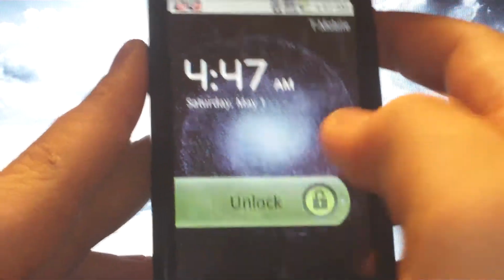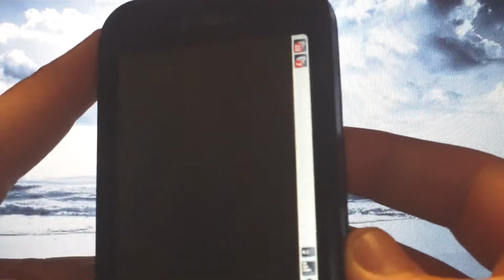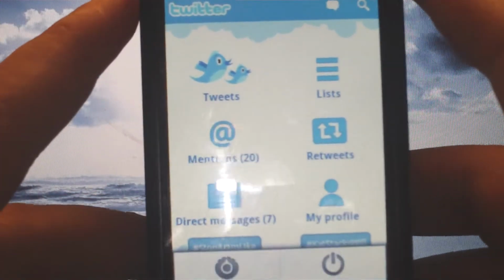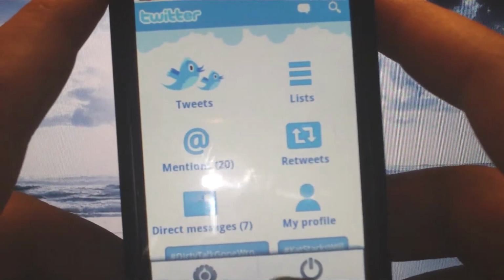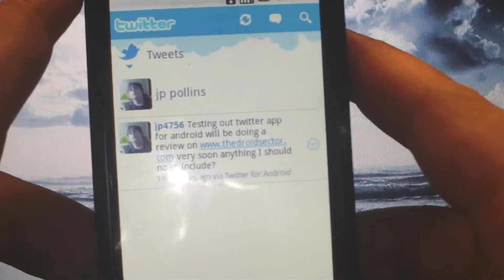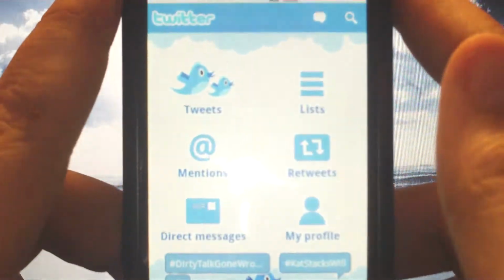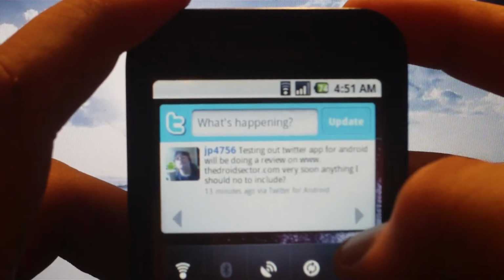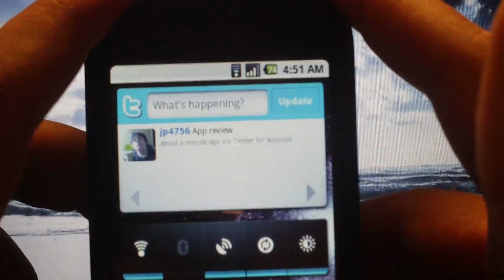official twitter app for android review